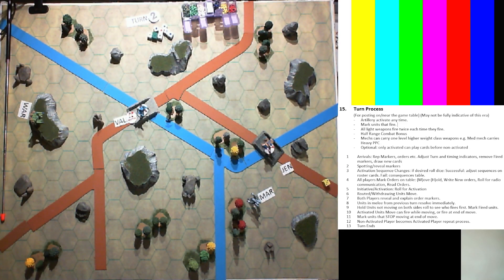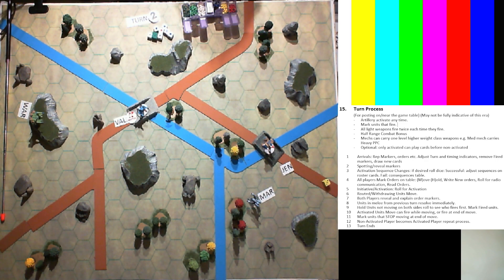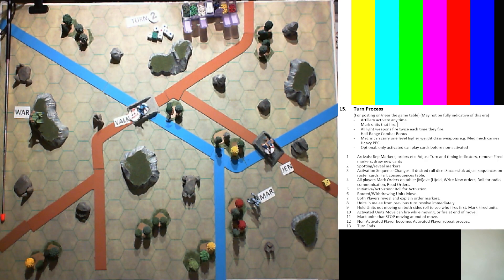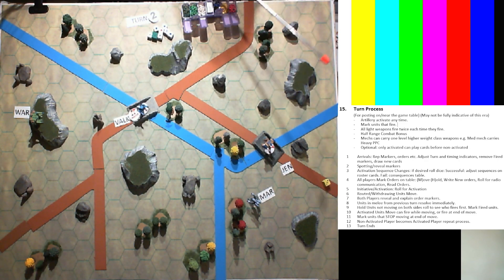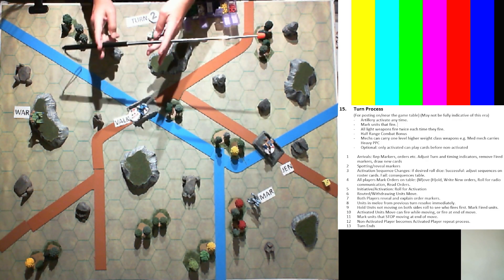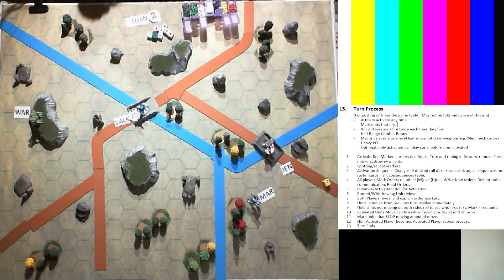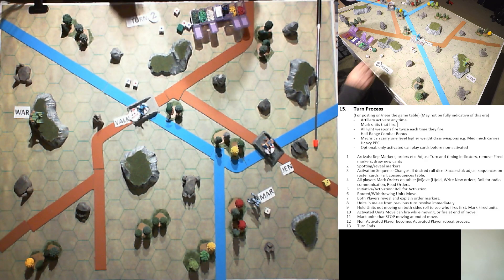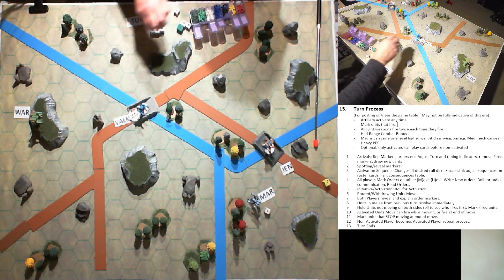Hex Command NOVA Game Demo turn 2 Recording Damage Options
HCN Game Demo turn 2 Damage Options for playing the game (error in the voice over near end of segment: the rockets from the Valkyrie are LRM therefore they are MEDIUM class, not Light class)